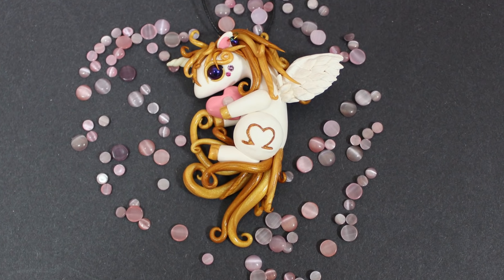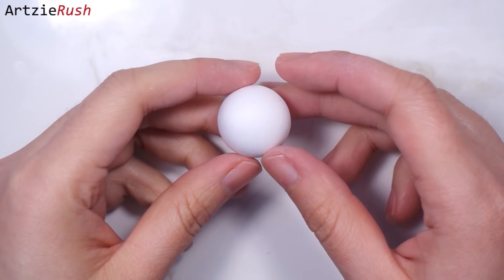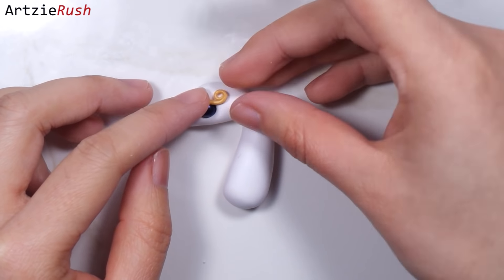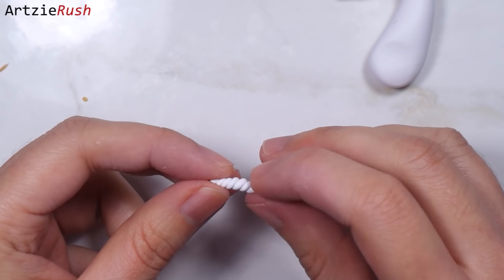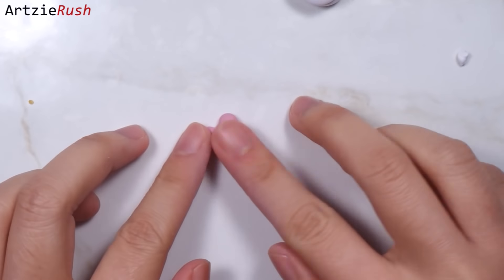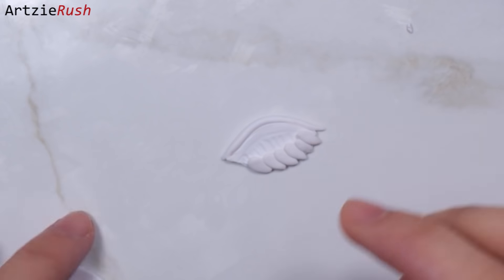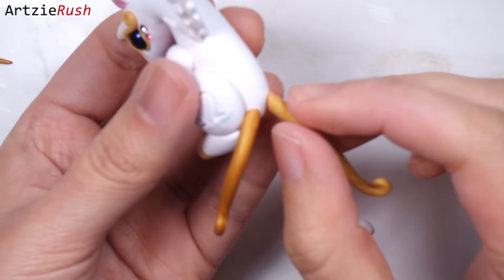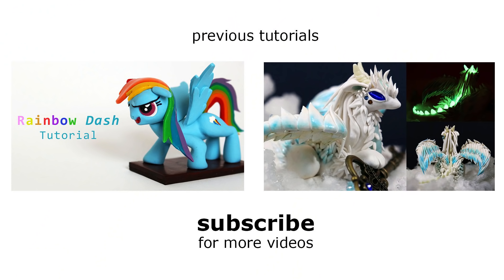Unicorn / Alicorn Polymer Clay Tutorial Fantasy Creation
a how to make your own one of kind unicorn :)

- TLS or bake and bond
- rolling pin
- dotting and needle tools
- x-acto knife

crafty amino: artzierush